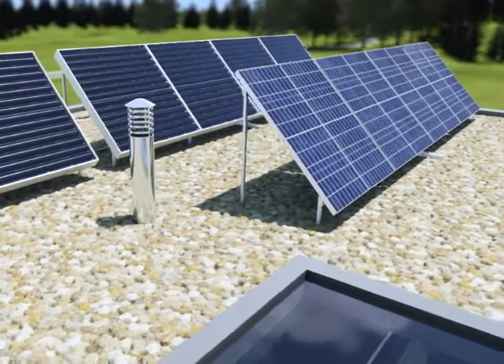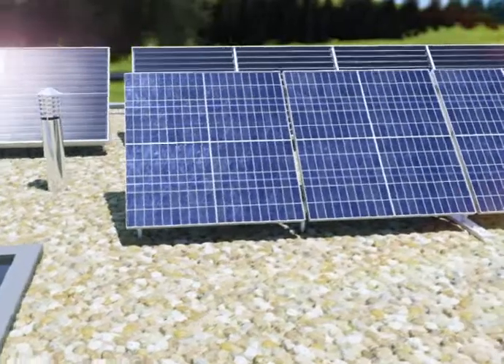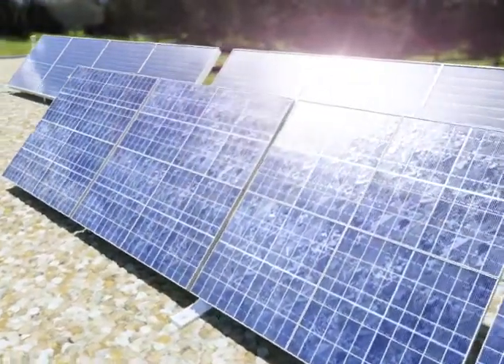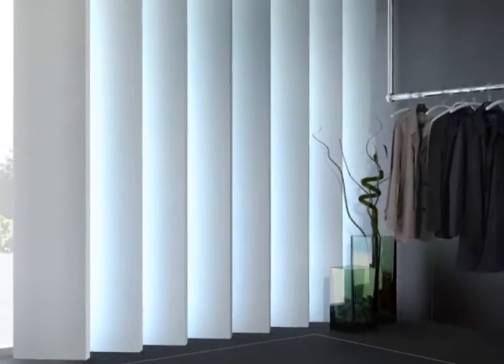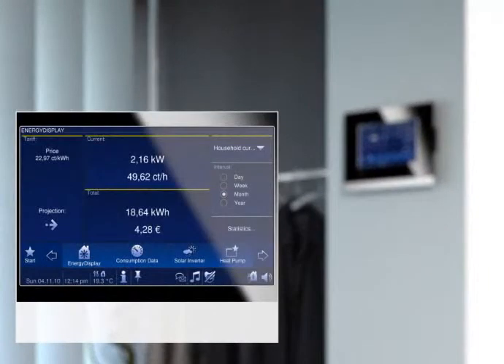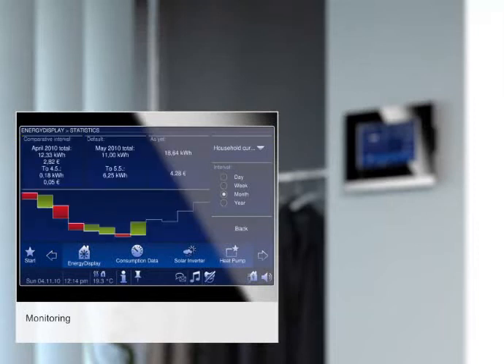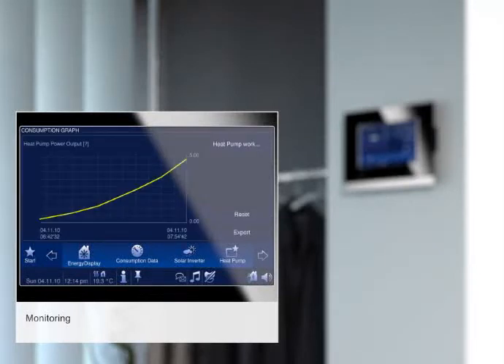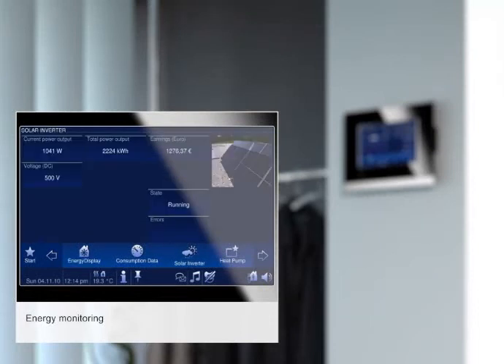Мониторинг расхода электроэнергии